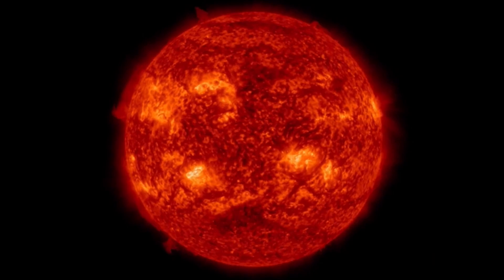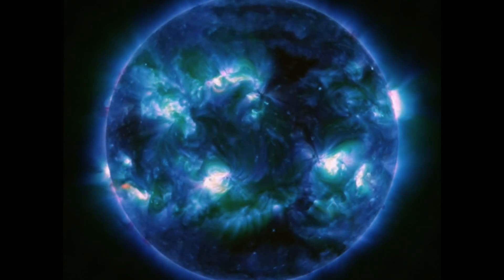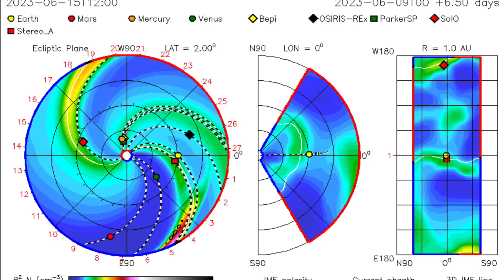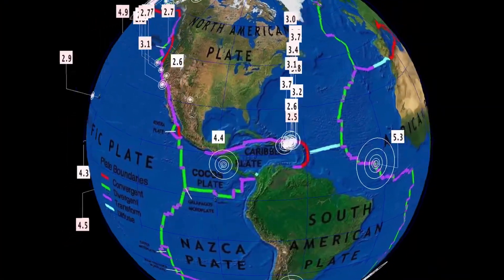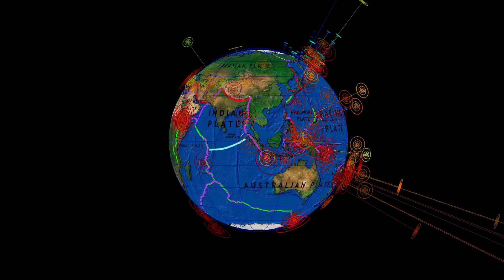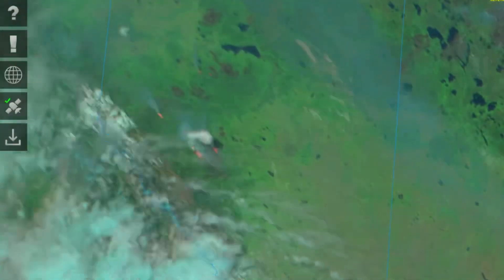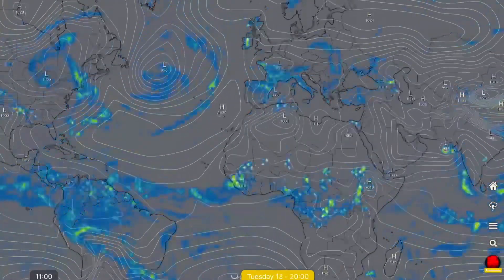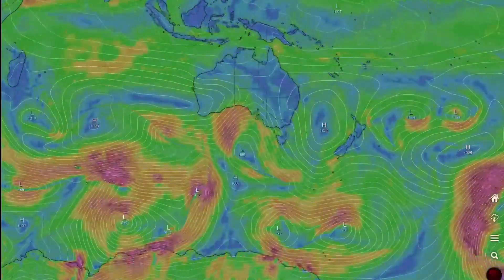Alberta WILDFIRES‼️ / M Class SOLAR FLARE‼️ / Southern Hemisphere AMPED UP‼️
June 9 2023

5 Day not so normal World Weather forecast. Plus a look at spaceweather for today.